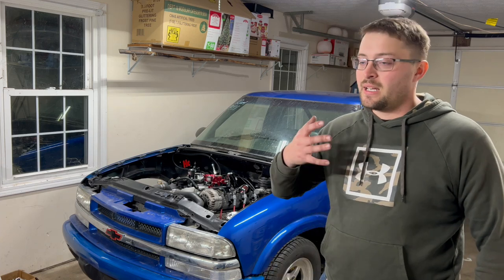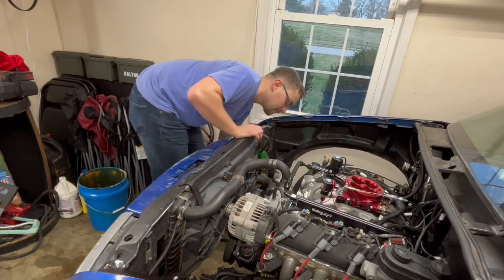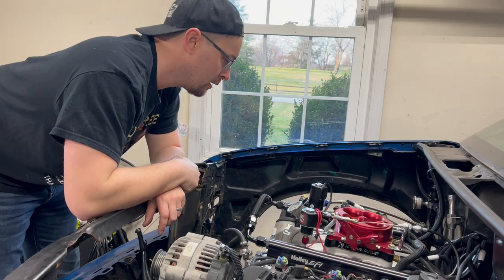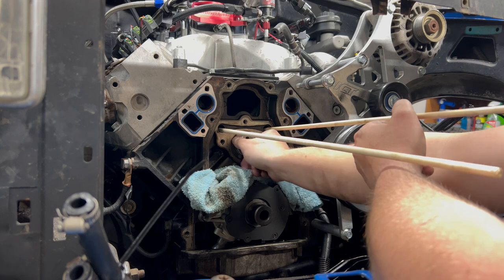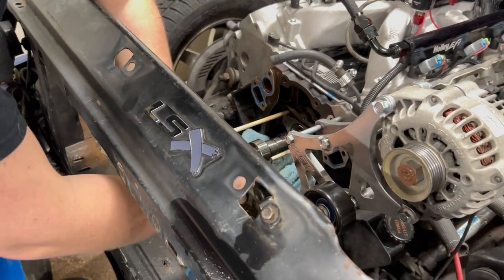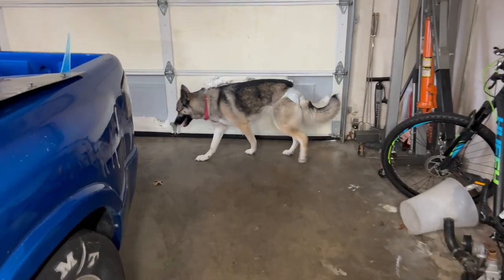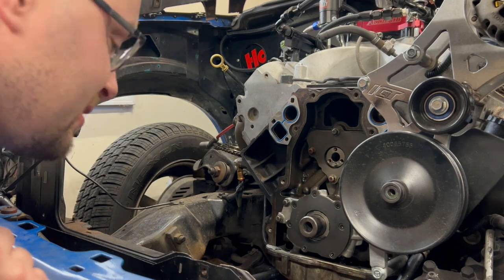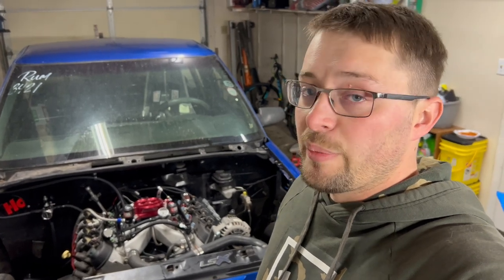I Installed a HUGE Cam in my 6.0 Ls S10! // Cam Motion Junkyard Dog Swap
Cam Motion Junkyard dog nitrous cam in my 6.0 Ls swapped S10! Today we finally upgrade the S10’s cam to a huge nitrous cam. It was an interesting journey that I didn’t expect to take so long. Learned a lot. Super proud of the results.

Old cam: 231/242 .593/.617 112
New cam: 238/254 .621/.604 115+5

Official Facebook: LsBluu